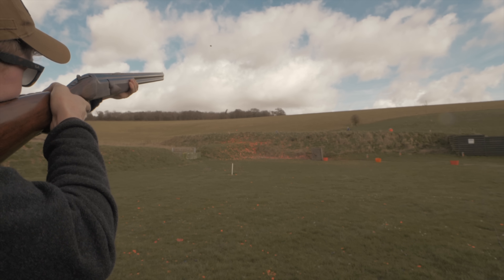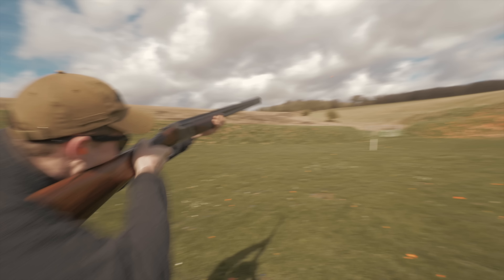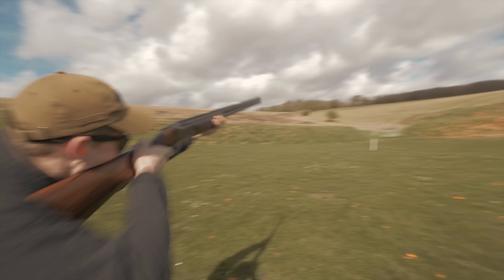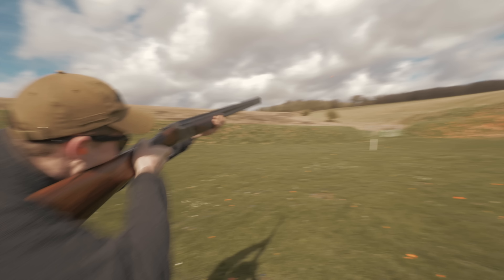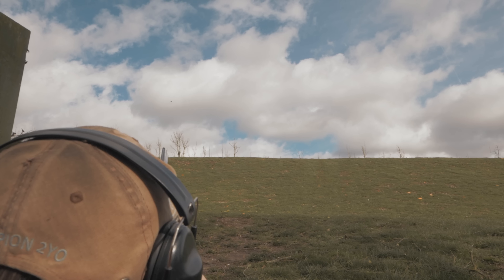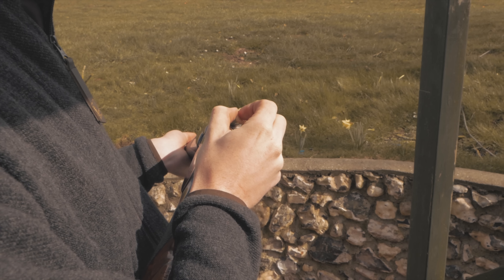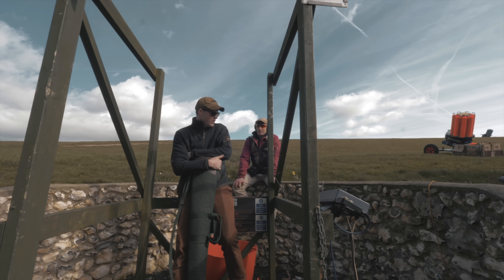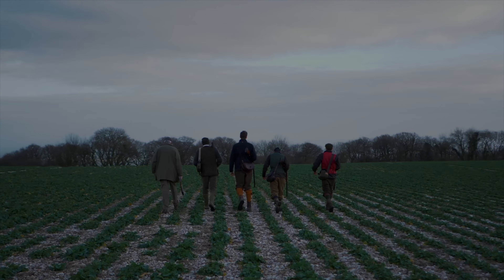Trap Gun vs Skeet Gun?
For many years lonely little skeet and trap guns have sat in the shelves of UK gun shops, being poo pooed in favour of the multichoke sporter.

Jon and Dave head on out to the Clay Ground to see how these guns at very different ends of the spectrum compare and how they perform on Sporting Clays.